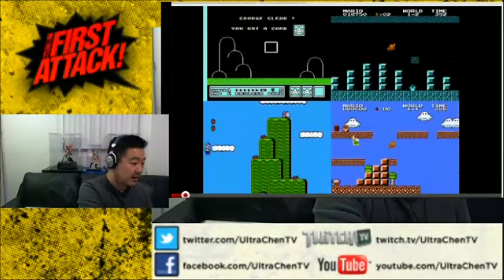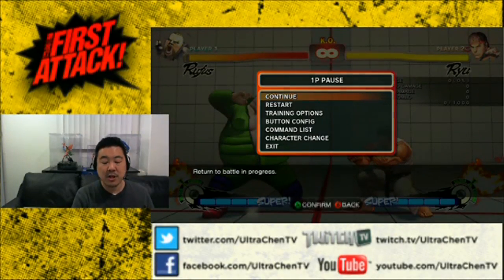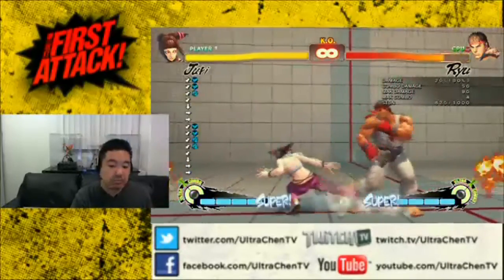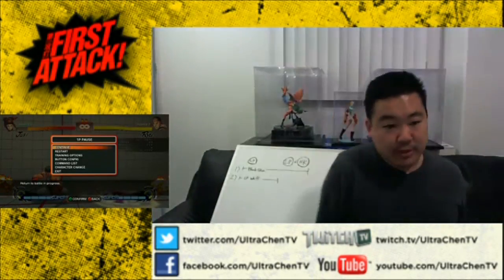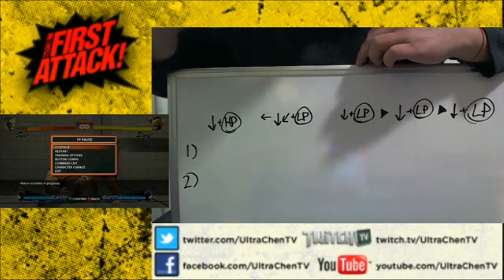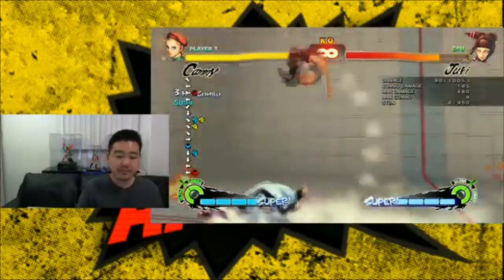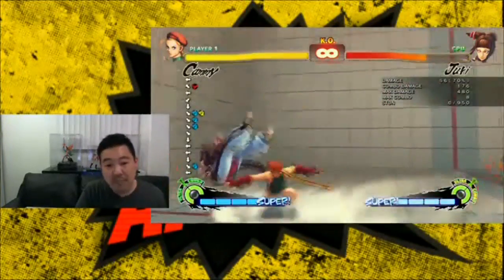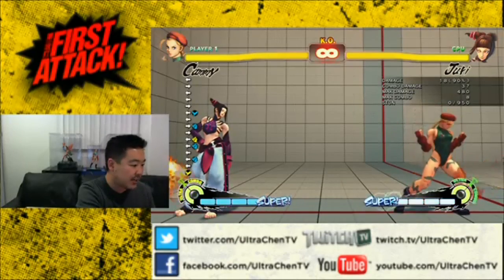First Attack Ep 11 - Option Selects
Have you heard the term "option select" but don't quite understand what it means? Are you thinking about using option selects in your own gameplay? James is here to explain what option selects are and how they can be used.

Also follow David on Twitter at @UltraDavid, James on Twitter at @jchensor, and the show at @UltraChenTV.